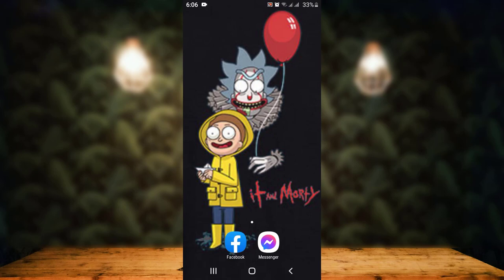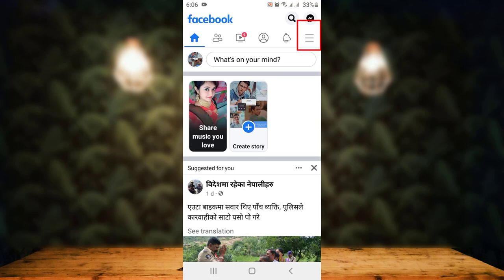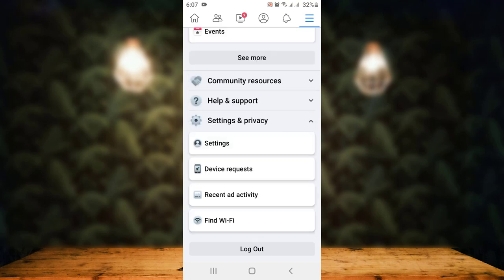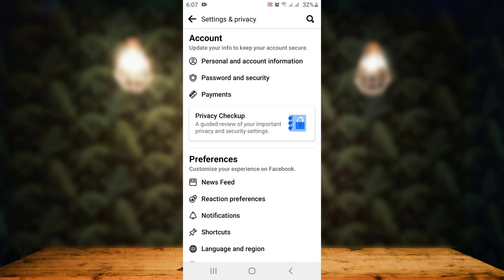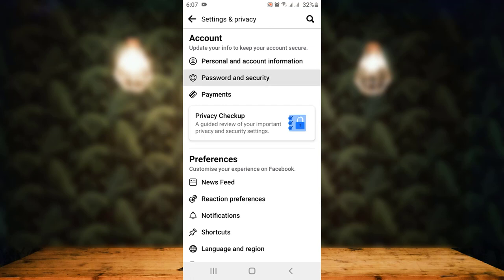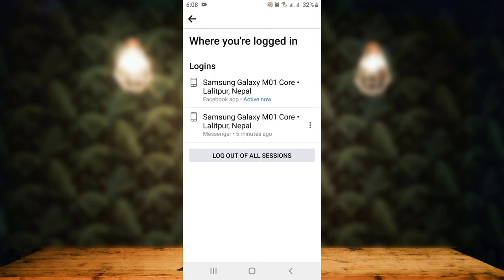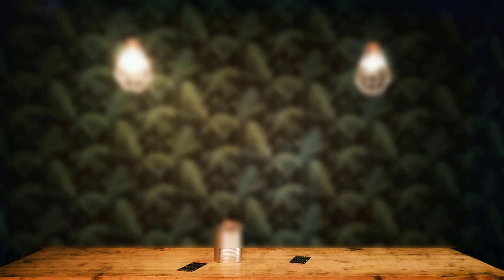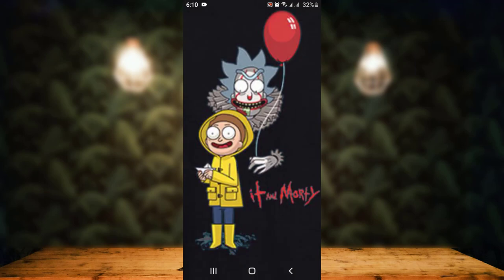How to logout of Messenger?? Logout of all devices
Are you tired of responding to or receiving messages then you should definitely LOGOUT of messenger or do you feel the threat that someone might be misusing your account?